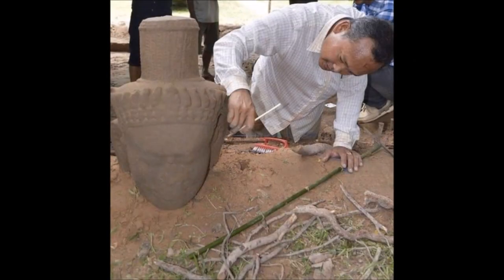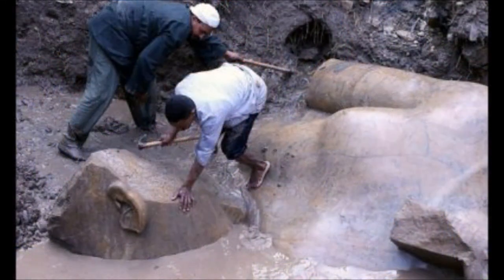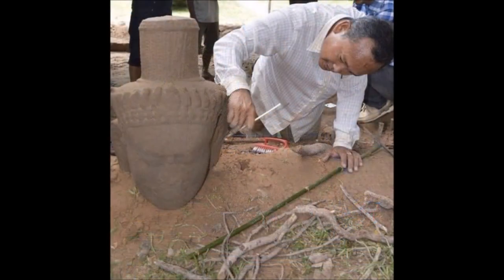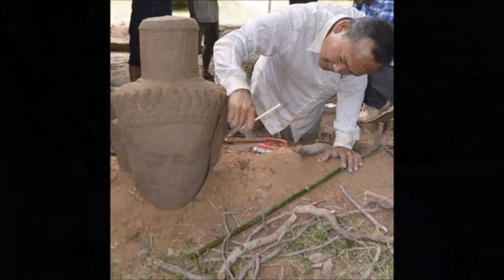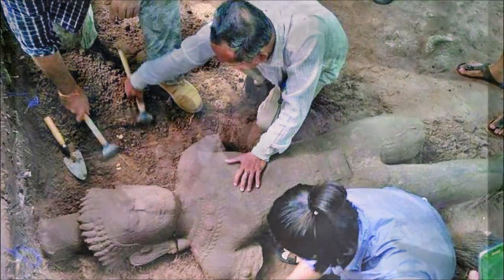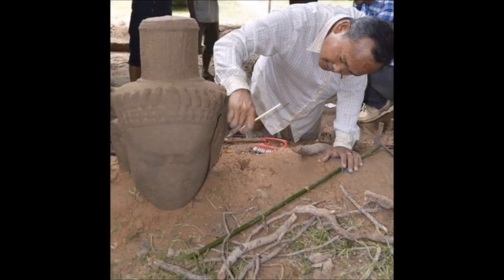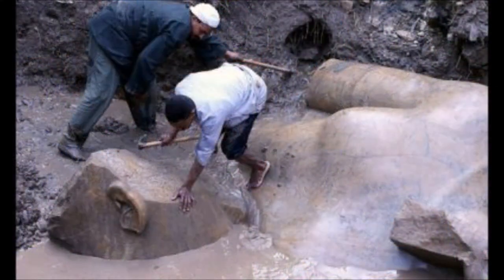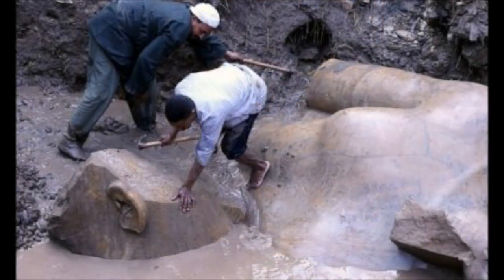Archaeologists unearth MASSIVE “Guardian” statue at Angkor Wat! - Facts & Mysteries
Archaeologists in Cambodia have made a sensational discovery as they have uncovered a—6-foot, 23-inch wide statue at the world-famous site of Angkor Wat.

Scientists performing on site excavations at the Angkor Wat temple complex have stumbled across a massive statue believed to a representation of a “Guardian” of the ancient hospital.

The Angkor Wat temple is said to have been built by the Khmer King Suryavarman II sometime during the early 12th century. “Wat” is the Khmer word used for a temple.

Experts who participated in the excavation include researchers from Singapore’s Institute of Southeast Asian Studies, who together discovered the massive statue according to the Government Agency that oversees excavations, the Apsara Authority.

According to archaeologists, it is believed that the ancient hospital dates back at least to a period around the eighth and ninth centuries, and this newly excavated statue is one of the largest ever objects recovered from the site, belonging to that era in recent years.

The discovery shows just how many ancient artifacts remain hidden beneath the surface, not only at Angkor Wat, but numerous other archaeological sites around the planet.

The “Guardian statue” was found by accident as archeologists were studying the connection between the canal and the ancient hospital reports the Apsara Authority.